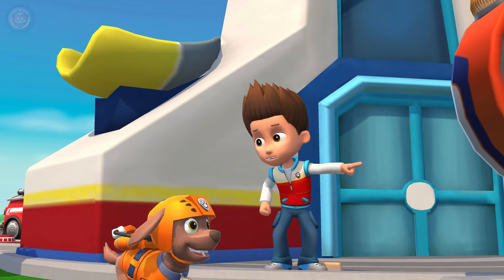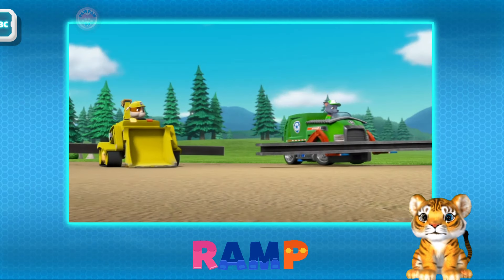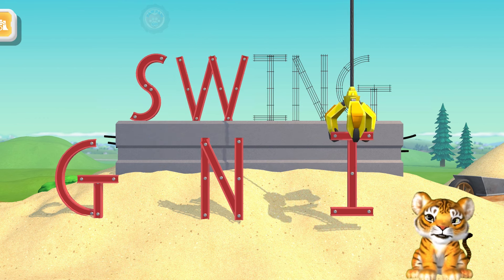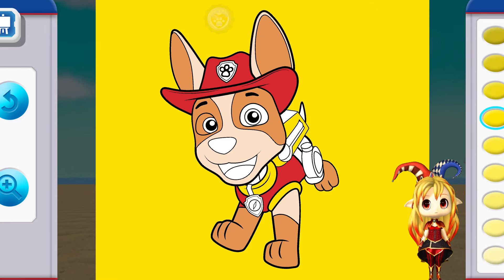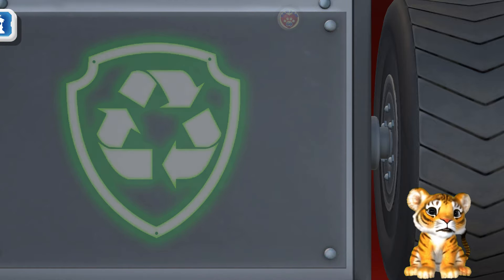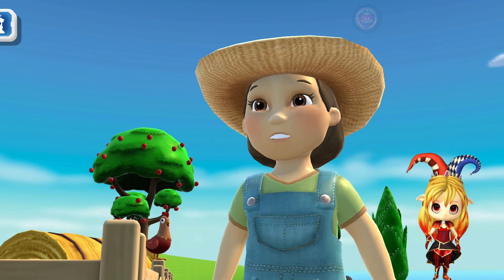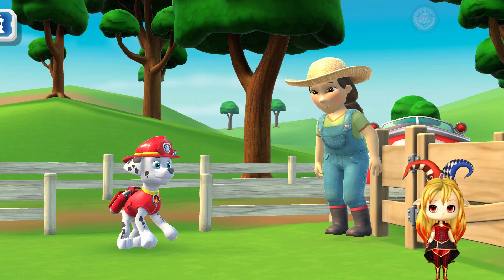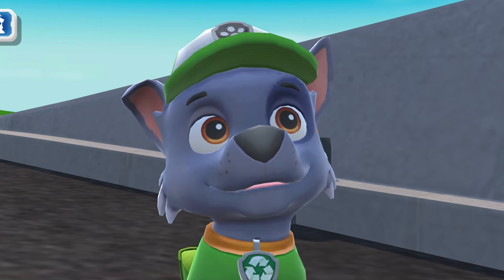Paw Patrol Pups Academy - from R to S Learn to Read the Alphabet - 汪汪隊立大功學院 - 與小狗們一起學習英文 R～S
Do you know? The Rubble the construction bulldog has a heart of gold and is always eager to help.